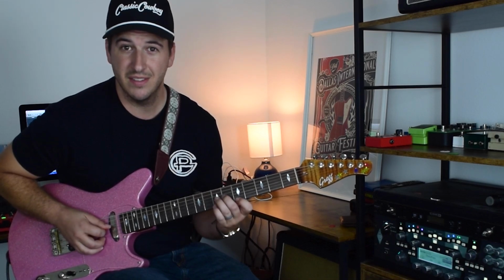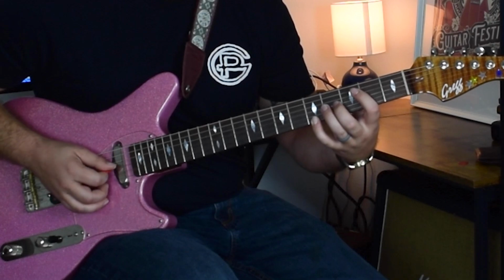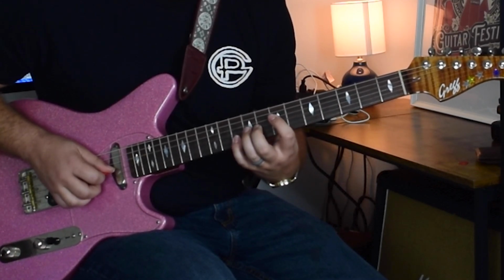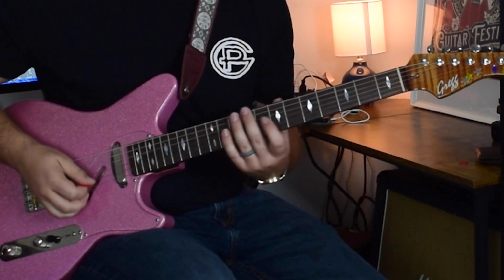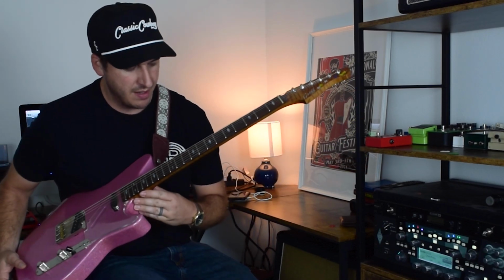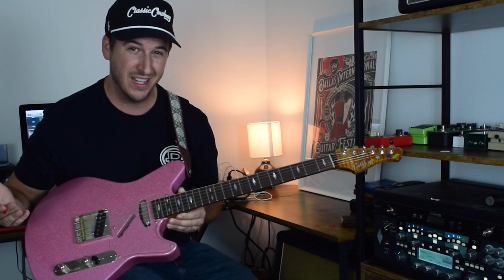Intermediate Honky Tonk Guitar Solo in A - Tabs Available!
Fun little etude I worked up in the key of A.